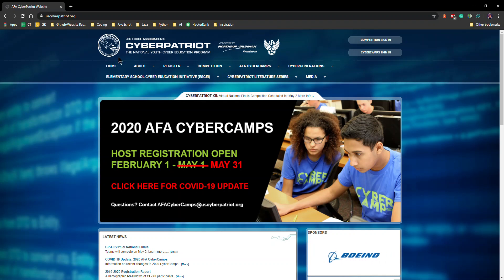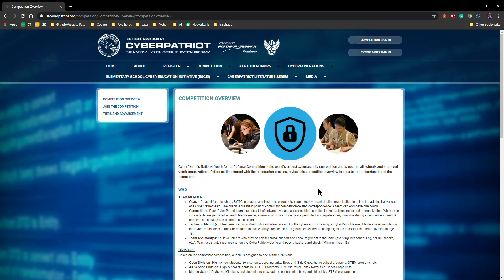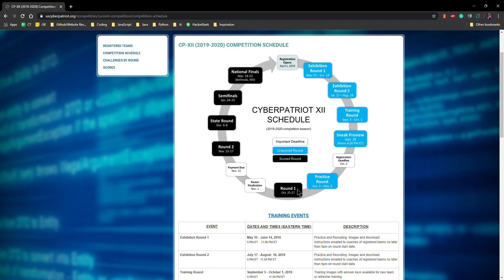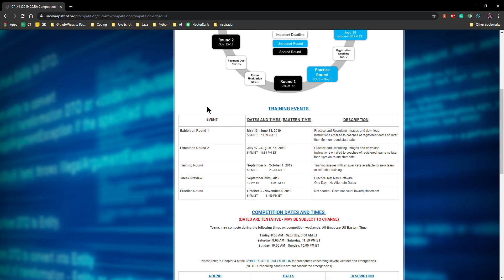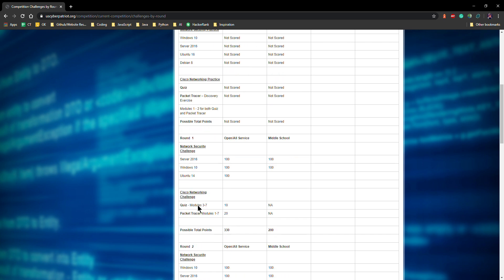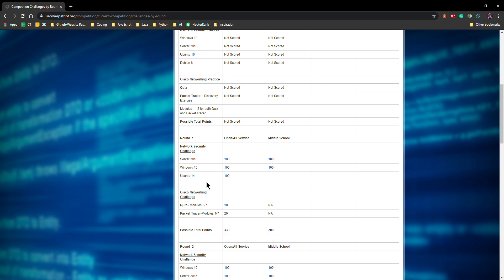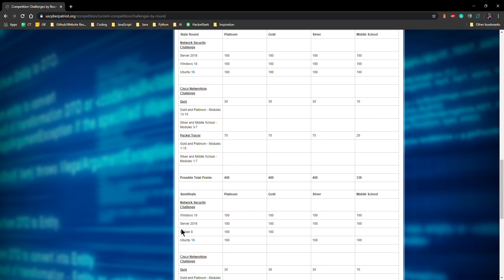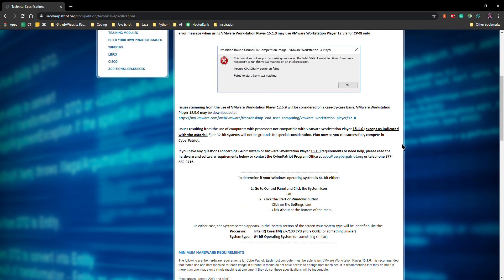What is CyberPatriot?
Introduction to CyberPatriot (CYPA) - Walnut High Cybersecurity Club